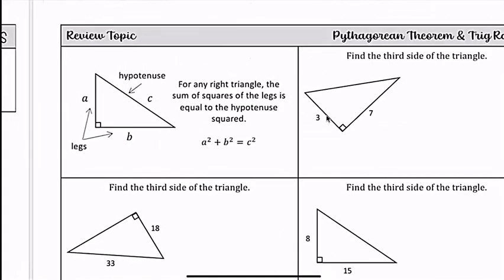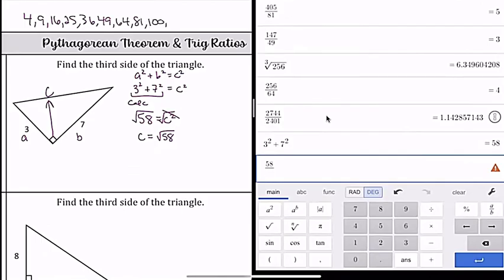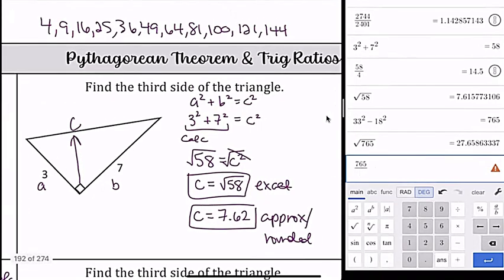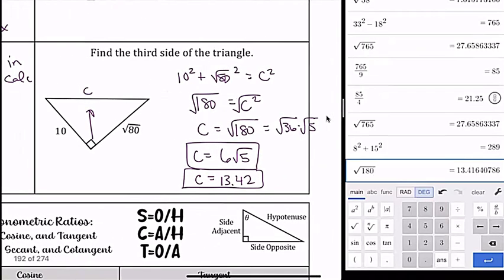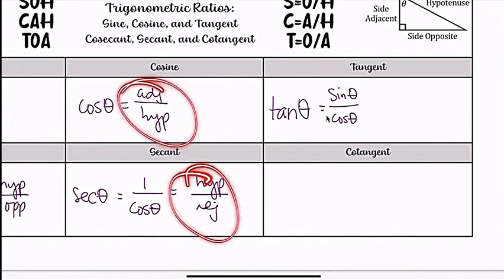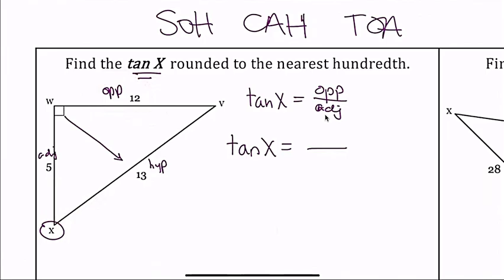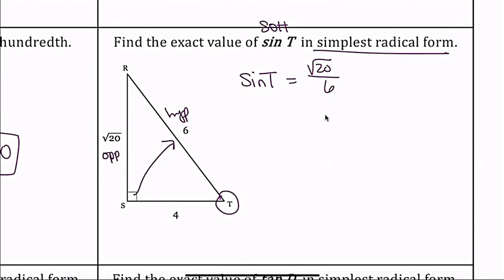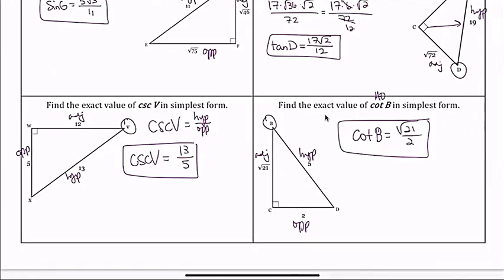Pythagorean Theorem & Trig Ratios of Right Triangles (Geometry Trig Review)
This video is a combination of the Pythagorean Theorem and Trig Ratios videos previously posted just but together in one. This video covers how to find any missing side of a right triangle using the Pythagorean Theorem in exact simplified form as well as rounded form. This video also covers how to find trig (and reciprocal) ratios of right triangles when given all sides in exact and rounded form.